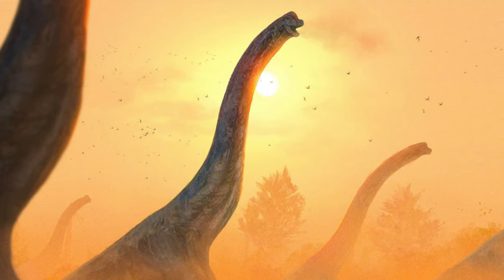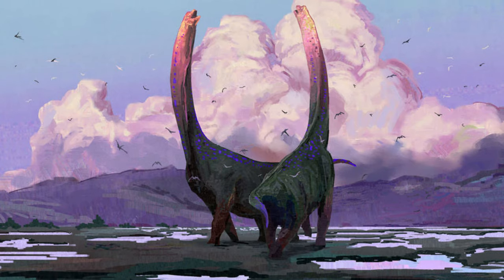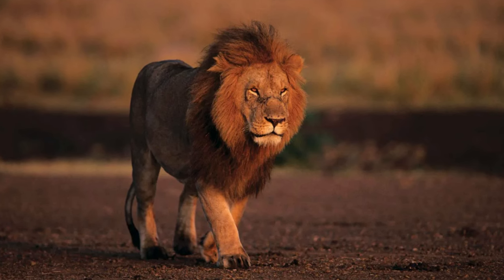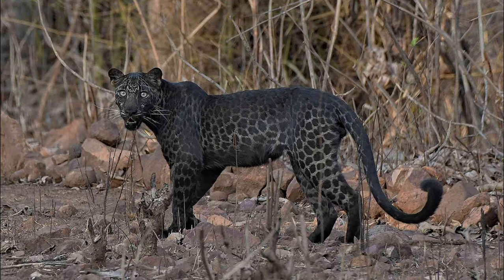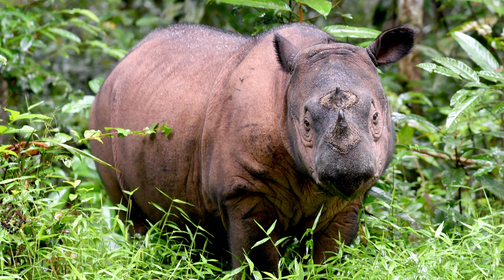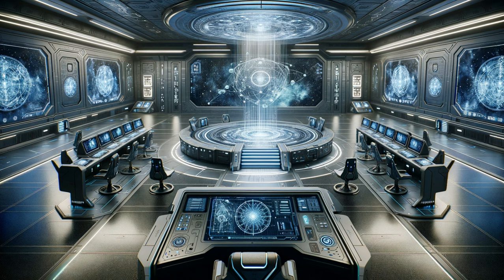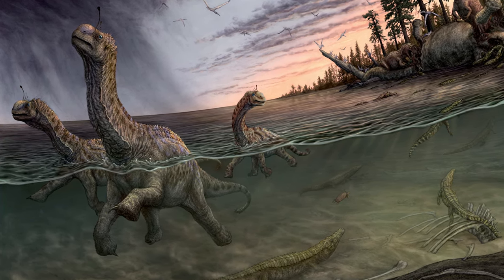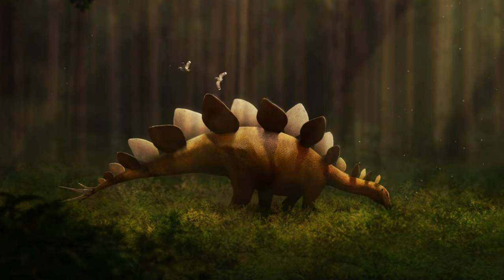How should we imagine dinosaurs?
Much time and effort is put into understanding the appearance of extinct animals. but there is one underappriciated aspect.
Thank you to rudolph hima and julio lacerda for much of the art
Thumbnail art is by FinwalSMD, gabriel ugueto, and bran engh